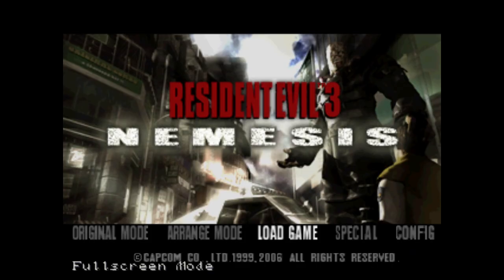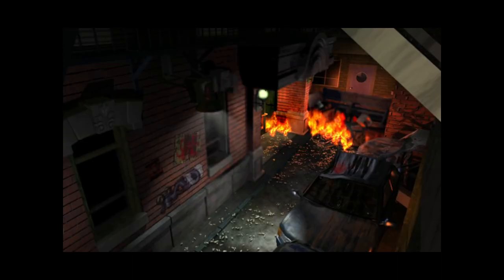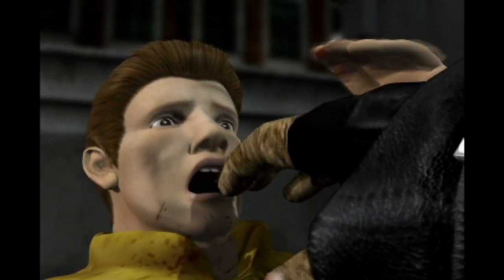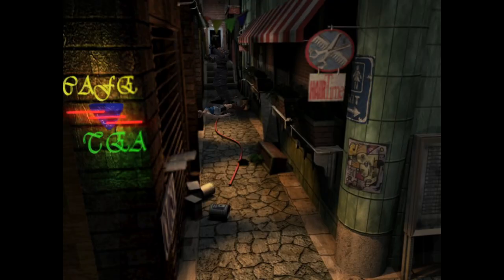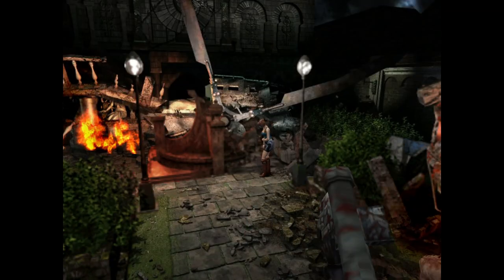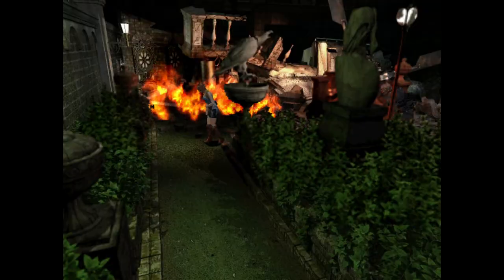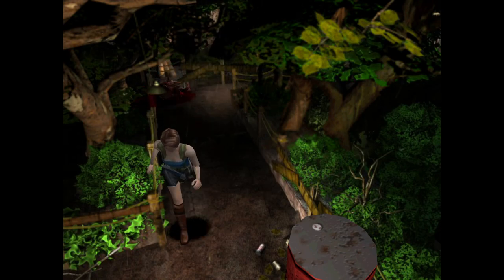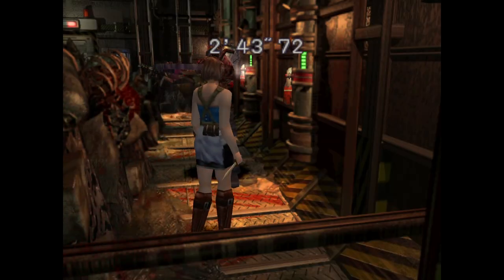Can You Beat Resident Evil 3 With Only A Knife?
Heys guys! today's video is going to be about one of my favorite games of all time, Resident Evil 3: Nemesis. today I am going to be seeing if I can beat the entire game with only a knife. will I be able to do it? let's find out.